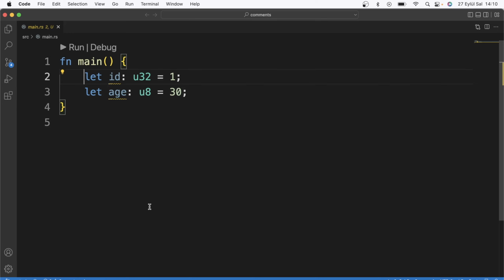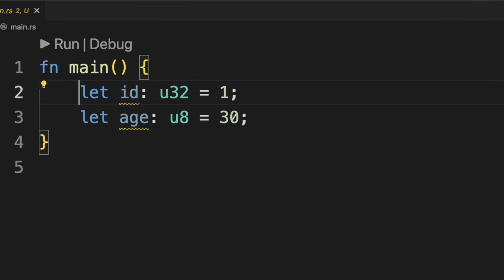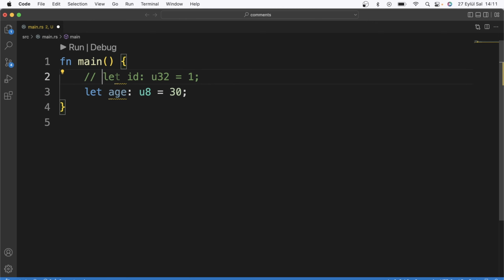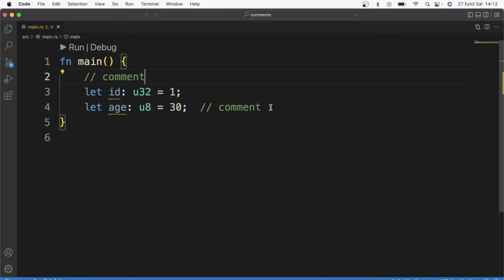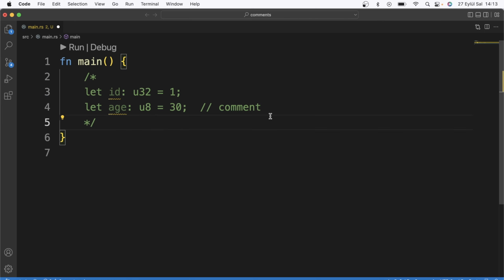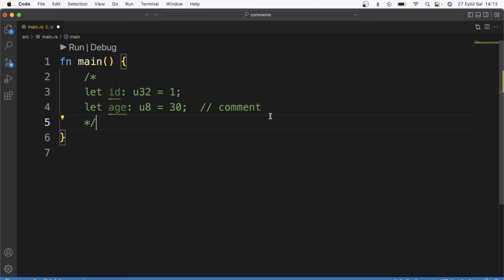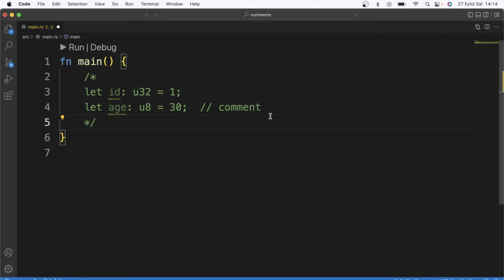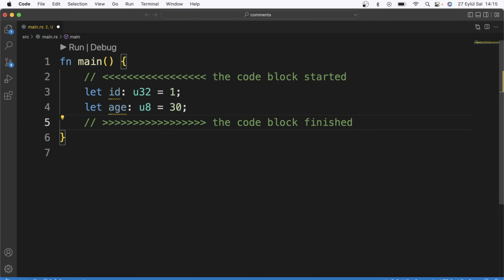Rust Programming Tutorial #10 - rust comments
🦀 Timeline:
00:00 - introduction
00:21 - single line comment
00:57 - block comment

- rust comments